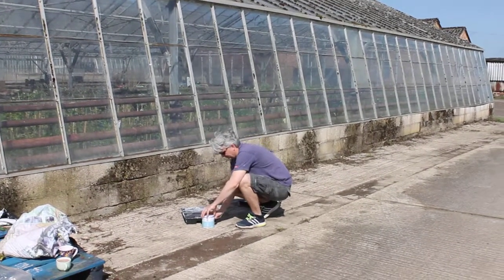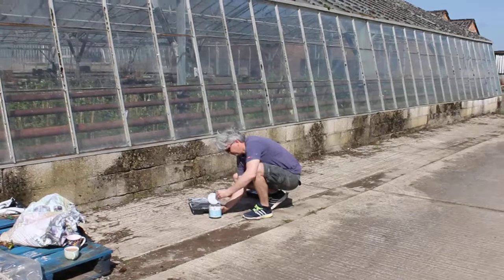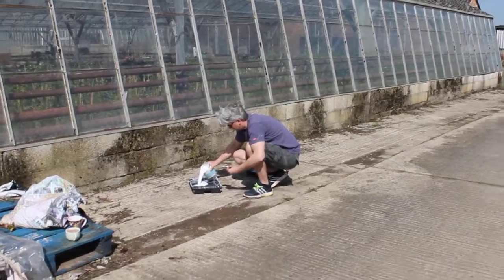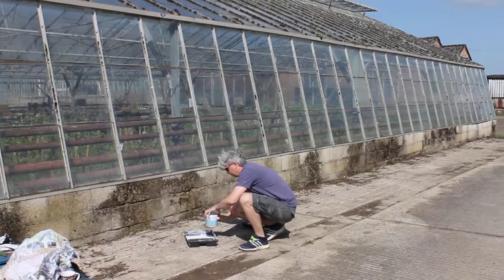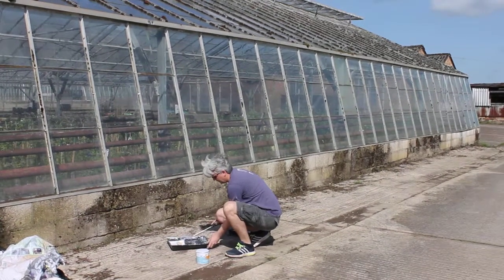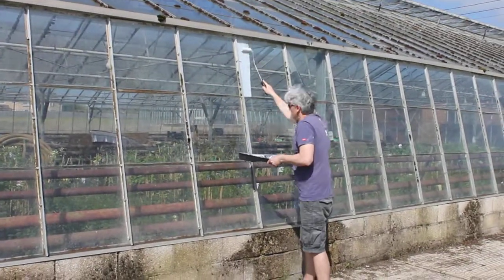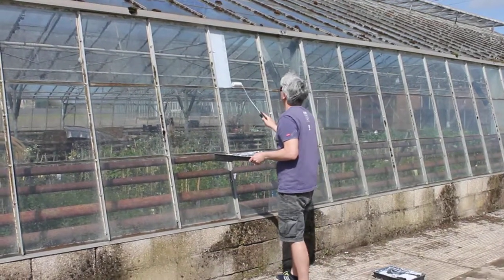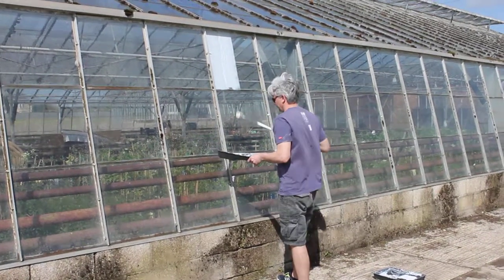Painting Thorndown Peelable Glass Paint on a greenhouse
Short video of using a paint roller to apply Thorndown Peelable Glass Paint for shading from the sun on a commercial nursery greenhouse. When it's dry you can just peel it off to remove!